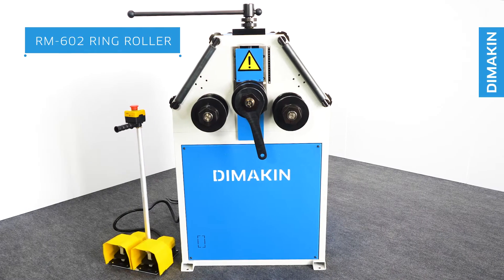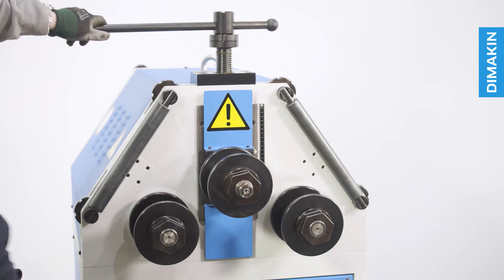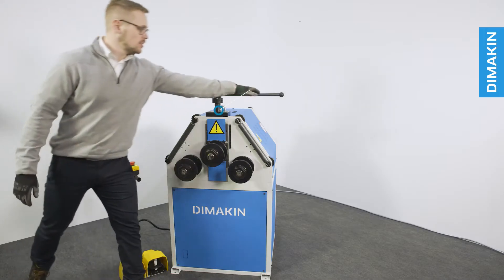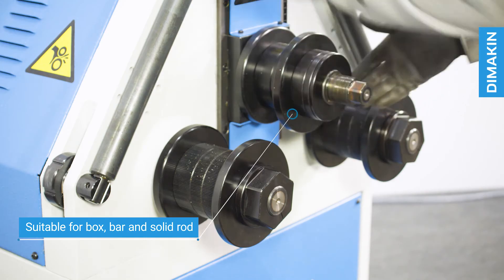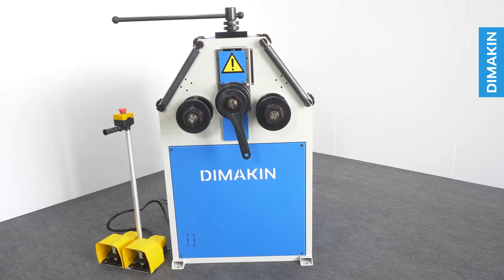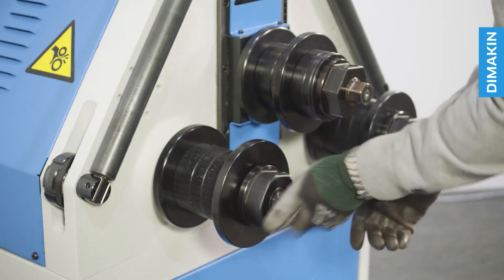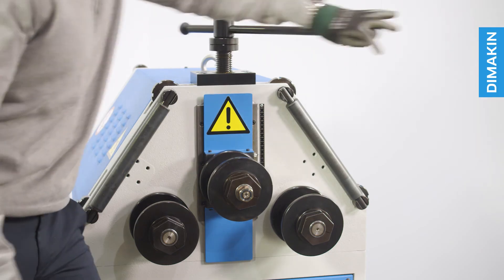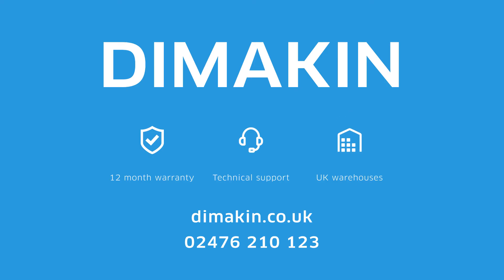Manual Ring Roller RM 602 DIMAKIN Machinery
DIMAKIN’s Ring Roller series of manual top roll profile bending machines are an entry level to the biggest range of section benders in the world. The Ring Roller RM-602 is the next step up from its smaller counterpart, the Ring Roller RM-502. Following its predecessor, these machines are extremely user-friendly and the most economical way of roll bending a wide variety of profiles. Much like all roll benders in the Ring Roller range, the top roll position is manually adjusted with a linear scale for good repeatability. Additionally, there are also locking nuts to secure the top roll position, further ensuring repeatability in single pass production runs.

Unlike some suppliers, DIMAKIN section benders come with standard tooling.

Similarly to its lower capacity counterpart, the Ring Roller RM-602 has two driven lower rolls. The Ring Roller series’ simplicity and reliability ensures that apprentices through to experienced workers will also easily maximise its capabilities. Lastly, both horizontal and vertical working positions ensure that even in the smallest work-spaces, the Ring Roller RM-602 profile bender will have its place.

To conclude, the Ring Roller RM-602 is a great, cost-effective way to transition into the profile bending market.

🔵Ring Roller RM-602 FEATURES:
● Robust and compact design
● Two driven rolls
● Manual top roll position
● Standard flat tooling with many size configurations
● Hundreds of optional and custom tooling available
● Lateral guide rolls
● Double speed motors
● Horizontal & vertical working positions
● Foot pedal operated
● Emergency stop